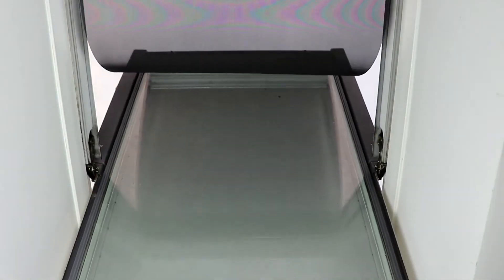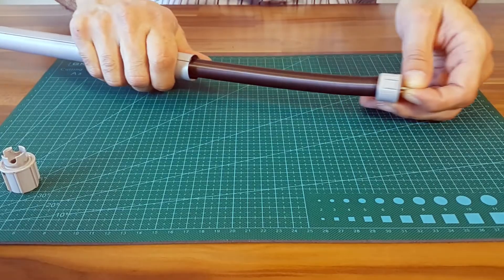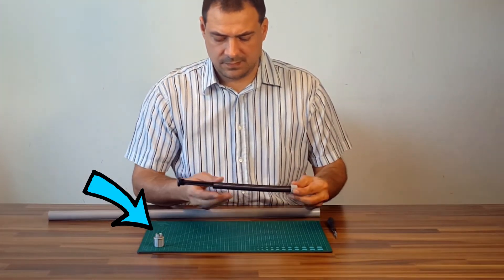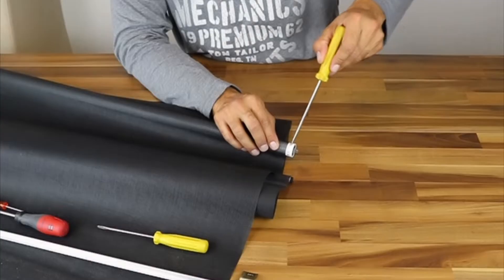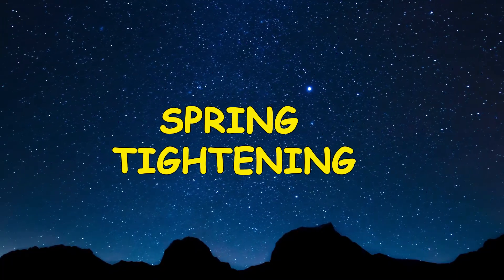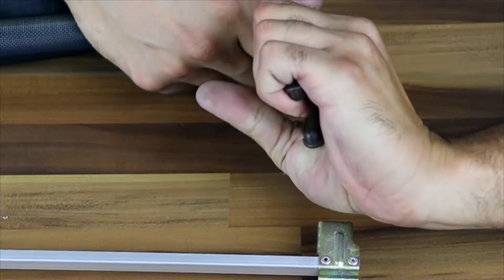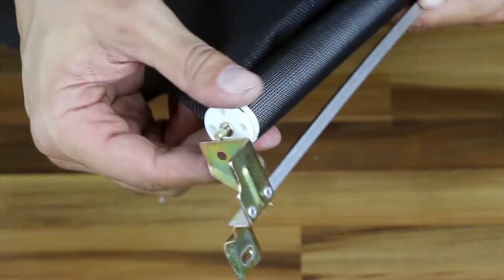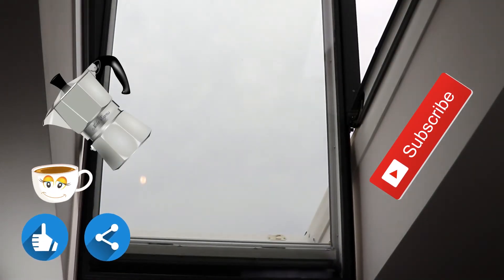🔴 DIY Velux window blinds repair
Do Velux blinds or Velux shutters (window blinds) do not roll in anymore? Are your window blinds stuck? Do not throw them away. The windows blinds repair is very simple. In this video I will show you where the problem with Velux window blinds is and how to solve it. You will need some glue, screwdriver and pliers. I repair outer Velux heat protection blinds and inner Velux duo blinds in this video. So, this is a Velux window blinds and Velux windows shutters repair tutorial.

Do you like my work?
1. Hit LIKE.
4. SHARE.
6. You can also donate directly to me via (buy me COFFEE)